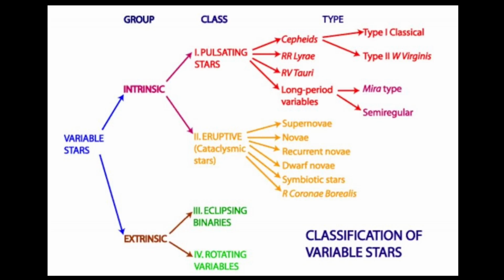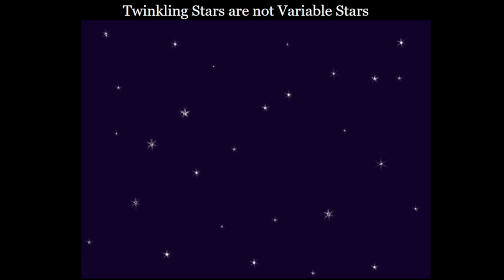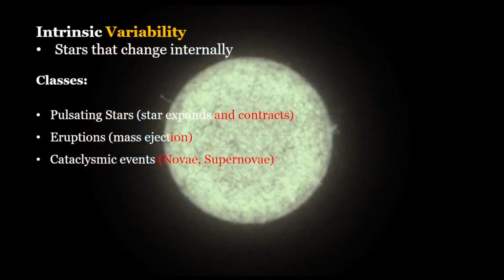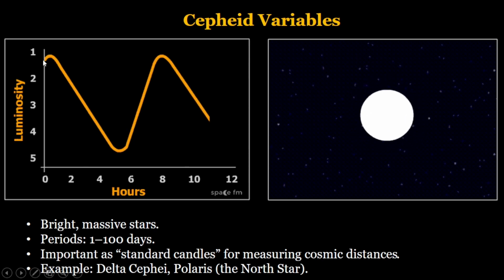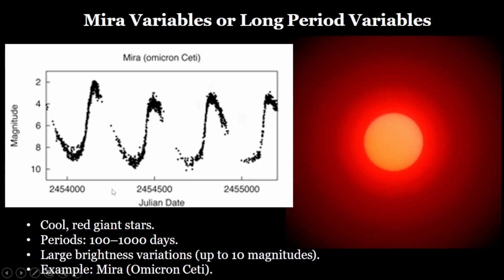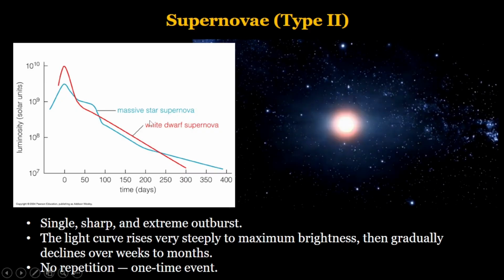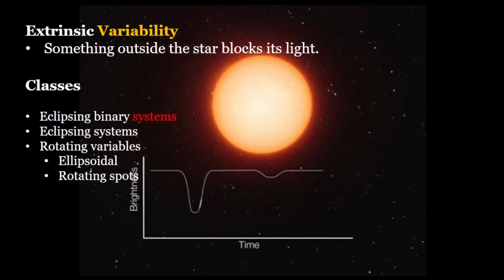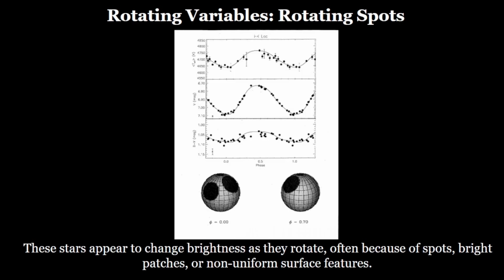Introduction to Variable Stars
Have you ever watched a star that beats like a quiet heart? Welcome, friend—pull up a chair. On Tuesday, 28 October at 08:00 (UTC+1) we’re live-streaming “Introduction to Variable Stars” with Miracle Chibuzor Marcel. If you’re curious about light curves, Cepheids, or how amateurs help real research, this hour is for you.